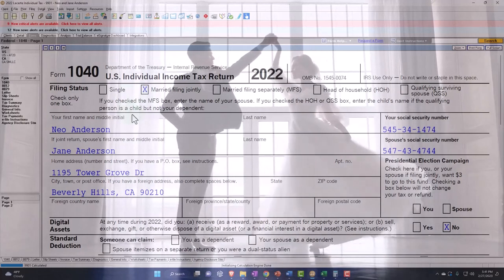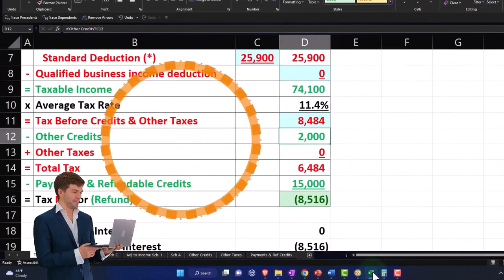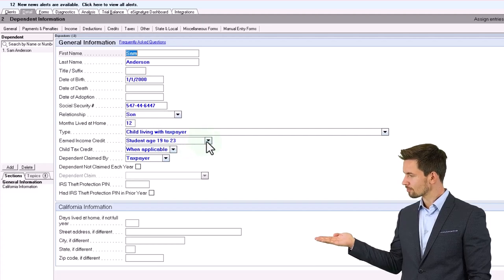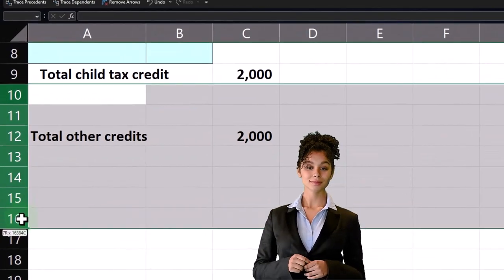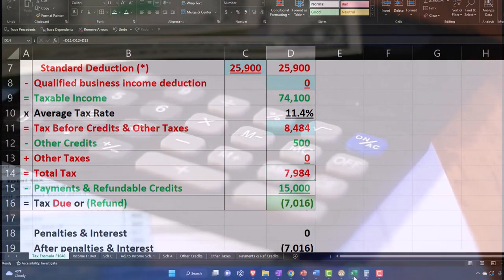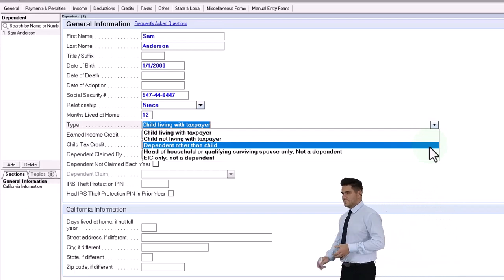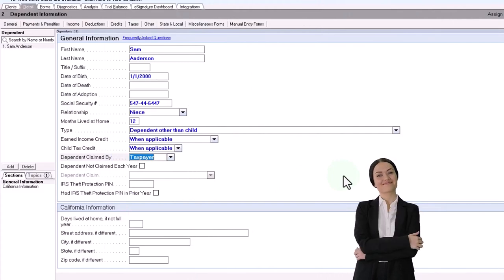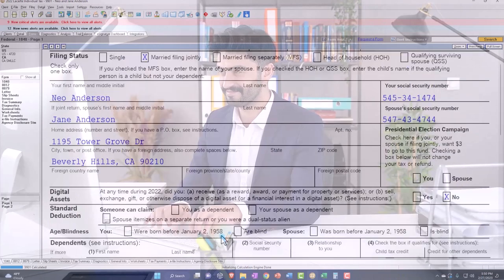Qualified Dependents Part 3 - Income Tax 2023